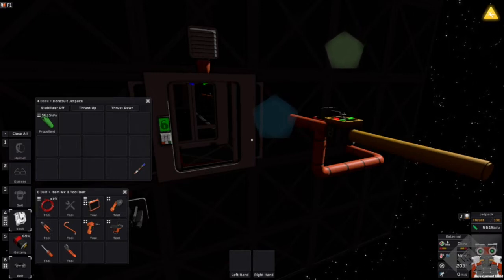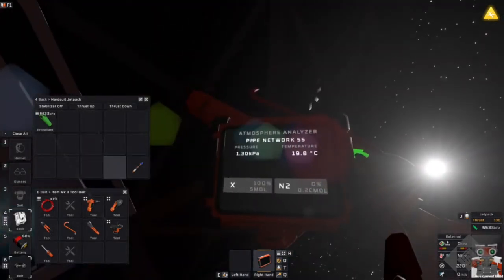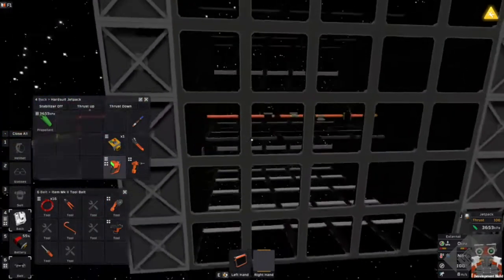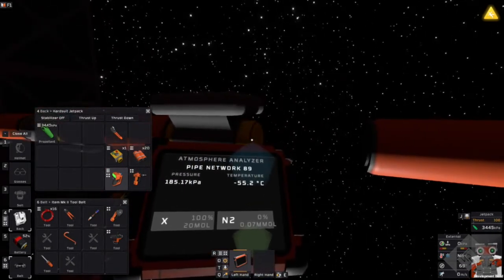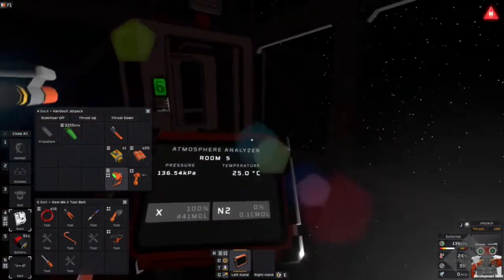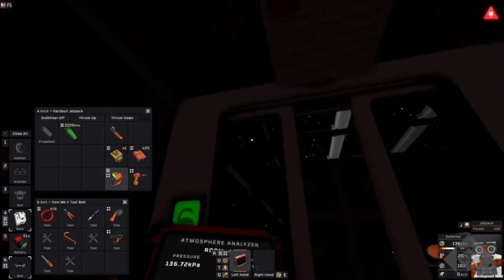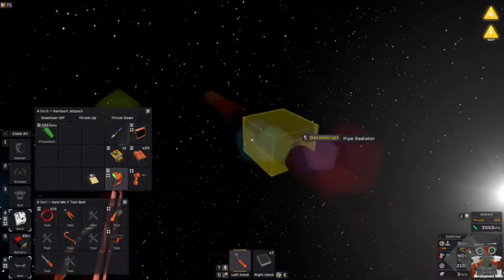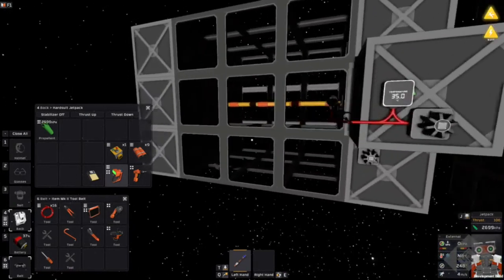Pipes and Radiators, in Vacuum and Atmosphere - Stationeers Experiments